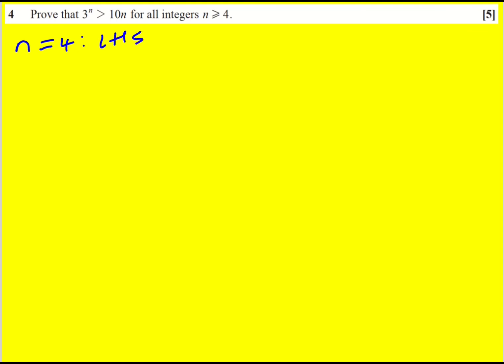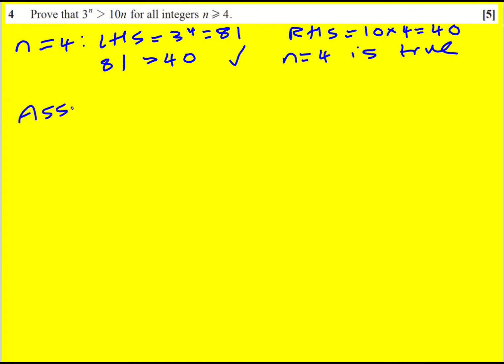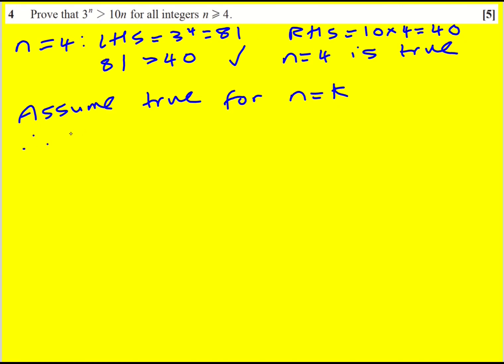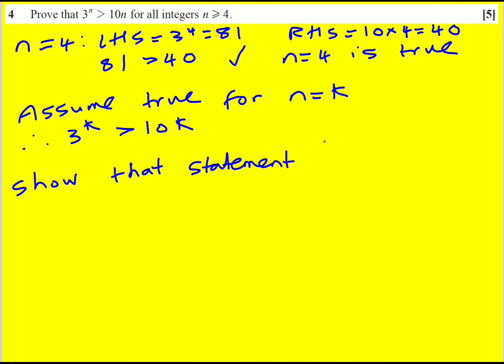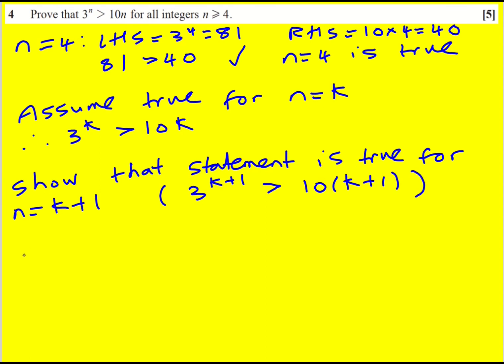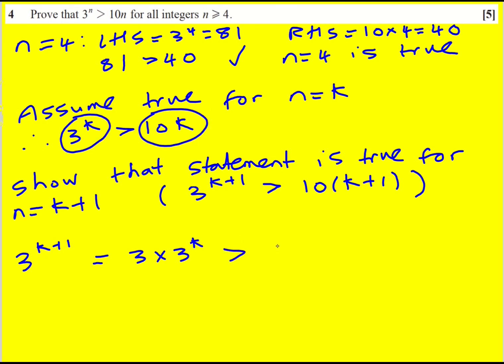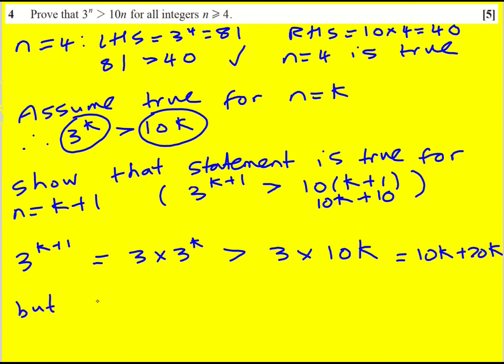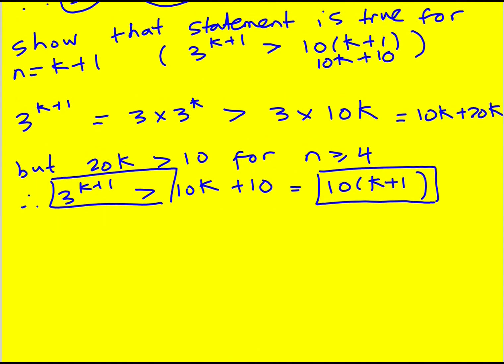AS FM OCR Jun 2022 pure core q4 proof by induction (Further Maths AS Level)